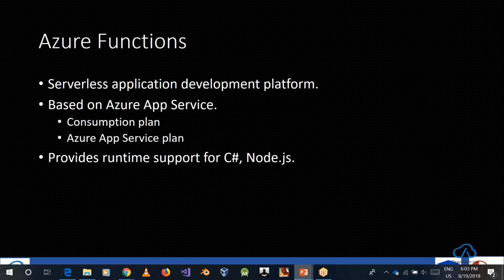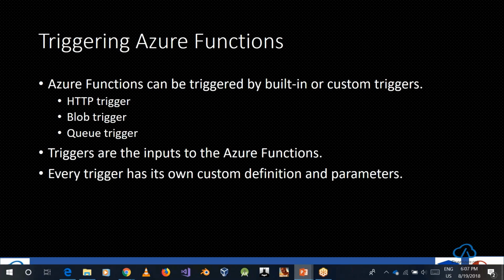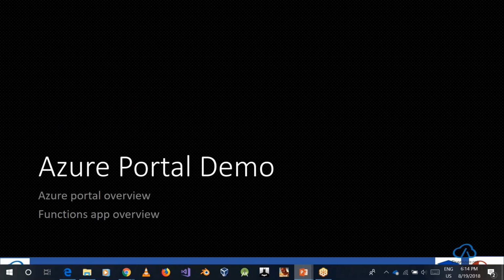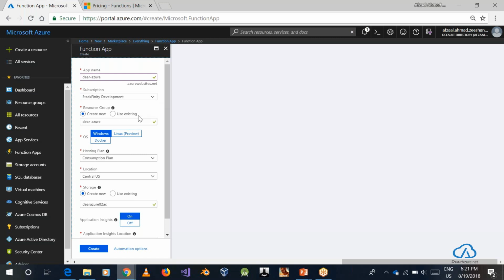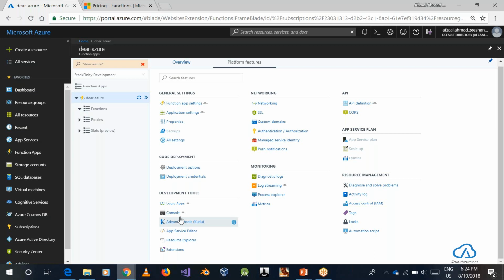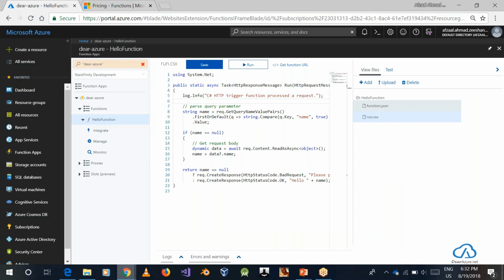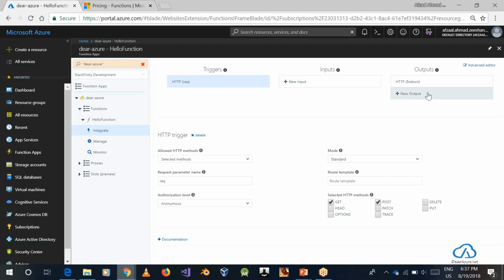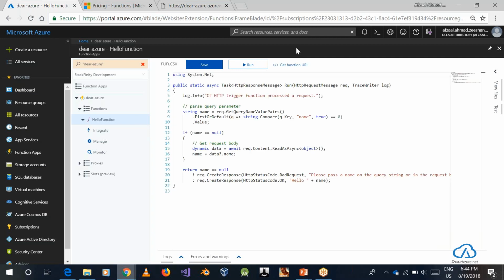azINDIA - Mastering Microsoft Serverless Azure Functions - Dear Azure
This video is the live recording of the sixth Webinar of the series of the free webinar for learning Microsoft Azure, organized by Kasam Shaikh.

Webinar Topic: Mastering Microsoft Serverless Azure Functions!

Speaker: Afzaal Ahmad Zeeshan, Microsoft MVP

Speaker: Kasam Shaikh founder of Dear Azure, Global Speaker.

DearAzure.net, What When Why How of Microsoft Azure products & services

The objective is to make the reader understand the concept behind all Azure services & Products. It provides a quick go through of Azure services for Azure learners.

Mission: To offer a cinch learning path for Azure

Follow & Watch this space for more Updates